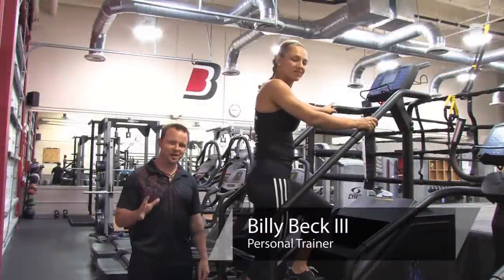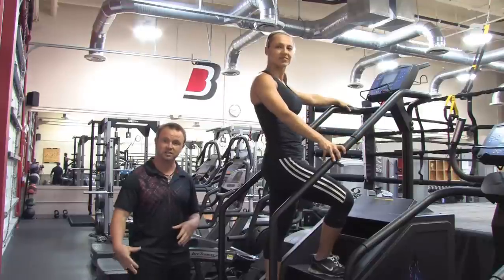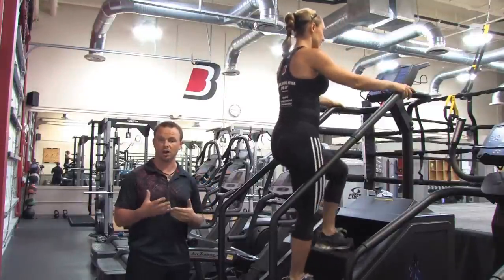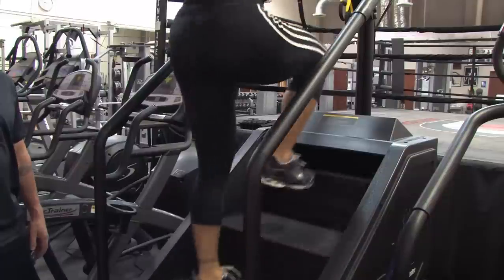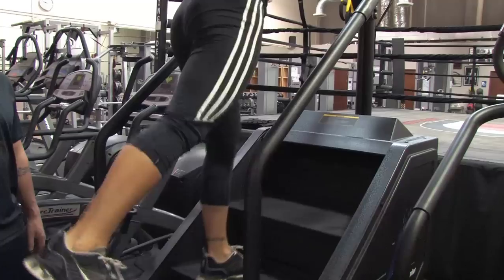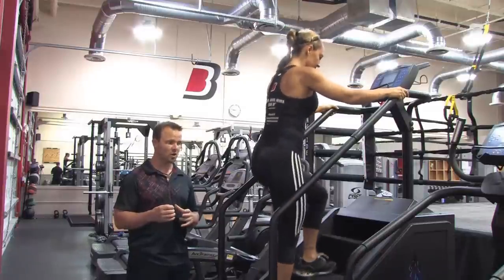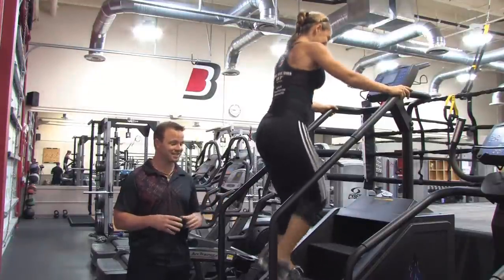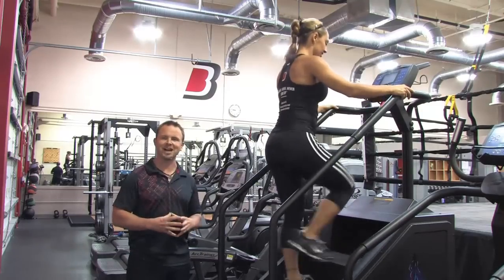Building Your Body for Sports : Knee-Strengthening Exercises With a Stairmaster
The Stairmaster is a great way to strengthen your knees while also exercising the rest of your body. Find out about Stairmaster knee-strengthening exercises with help from a certified sports nutritionist in this free video clip.

Bio: Personal trainer Billy Beck III is certified by the International Society of Sports Nutrition (CISSN) and works with high-ranking executives, successful entrepreneurs, athletes and entertainers.

Series Description: Building your body to better equip yourself for sports must be done very specifically for success. Learn about building your body for sports with help from a sports and fitness expert in this free video series.